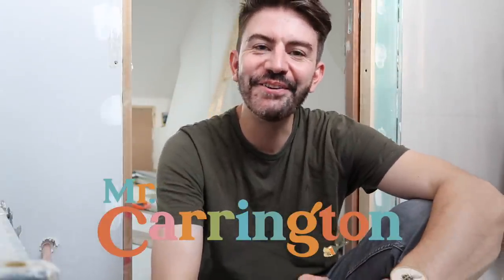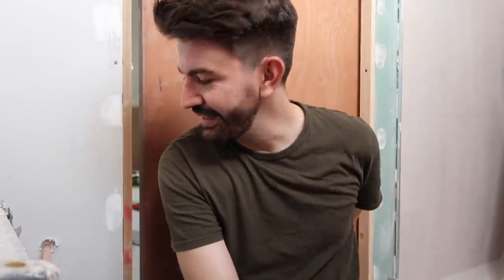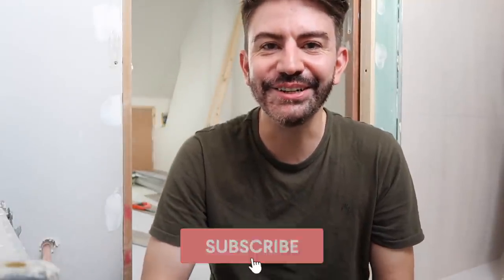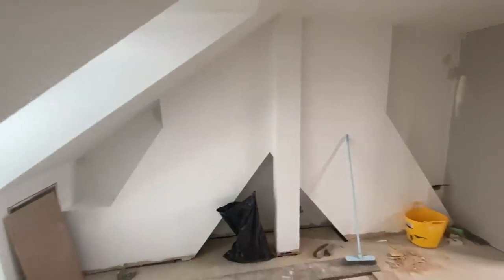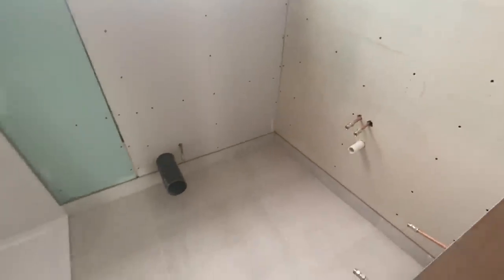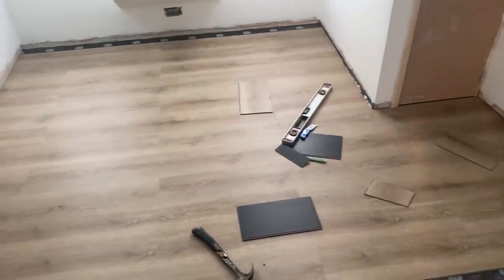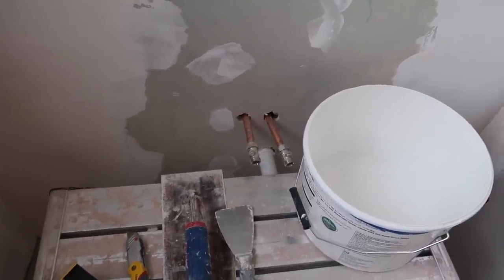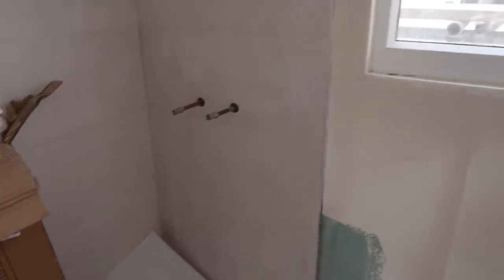LOFT CONVERSION WEEK 8 and 9 *Tiles + Floor* | Victorian Loft Renovation | London UK | MR CARRINGTON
Hi everyone! I'm back with an update on the loft conversion, weeks 8&9, hope you enjoy it! The full playlist of my loft conversion series is here if you missed any or want to catch up from the start